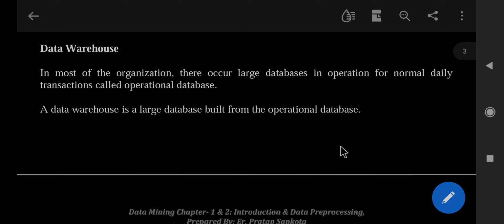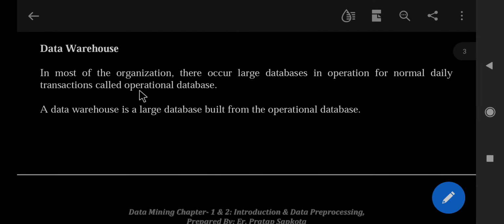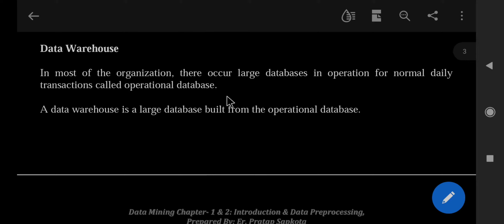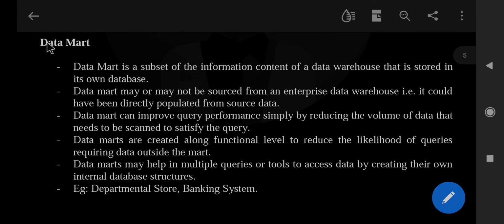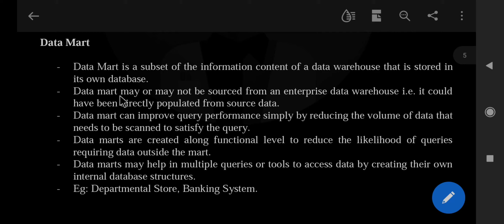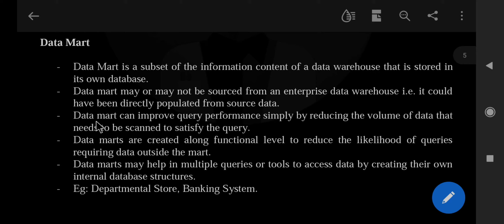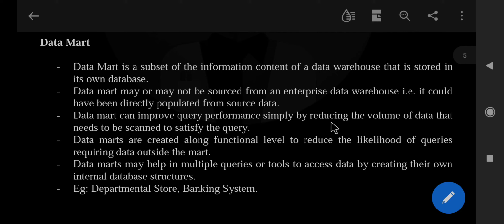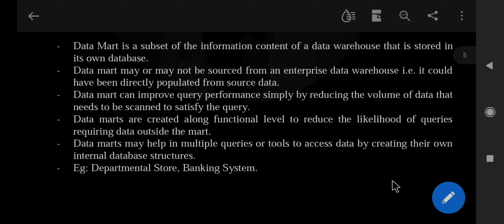What is Data Warehouse? Definition of Data Warehouse | IOE, PU, KU, VTU, JNU | Complete Tutorial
What is Data Warehouse? Definition of Data Warehouse

This channel provides free video lectures on computer science and engineering subjects according to different Nepali and Indian colleges like TU, PU, KU, VTU etc.